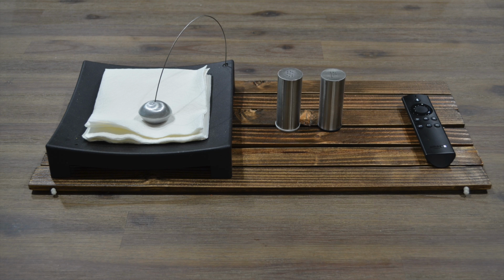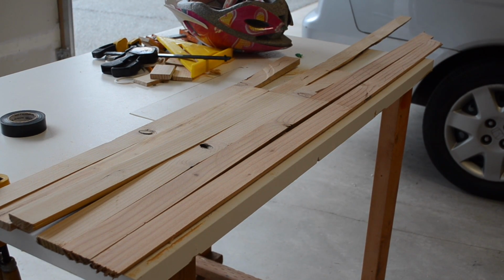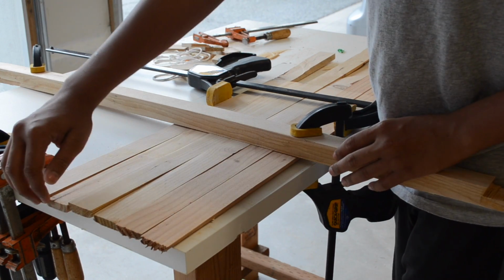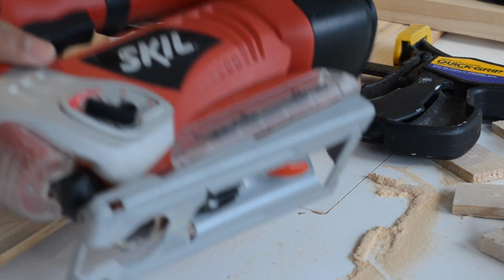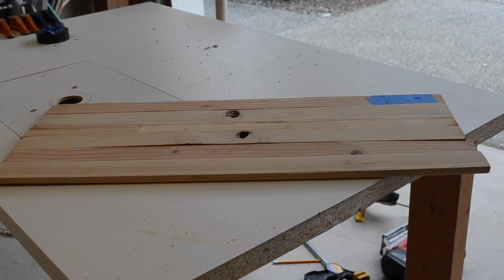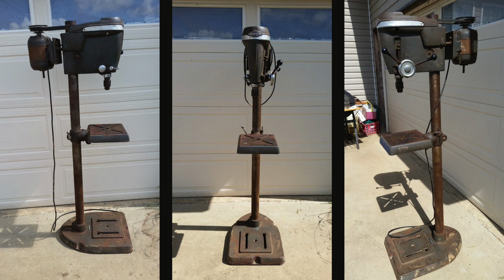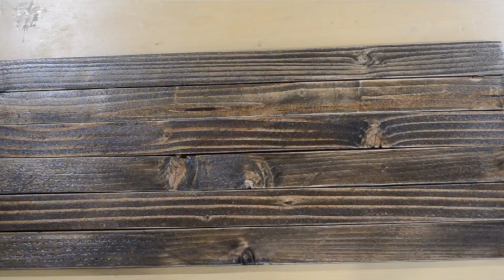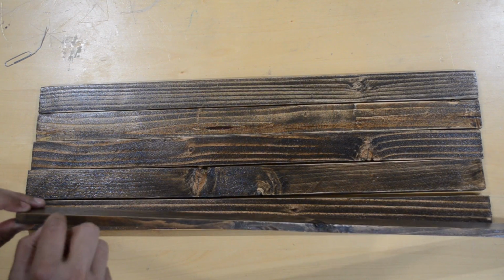How to Make a Wooden Placemat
Okay, so today we will be making a simple placemat out of 2x4's that have been ripped ½" pieces.

The original plan was to make a door mat, but it ended up small. Instead, it was converted into a placemat for our dining table.

Materials:
• the 1/2" strips of wood
• cutting tool that can perform cross-cuts ( jig saw)
• a drill
• 3/16" drill bit
• twine
• some stain/clear finish
• orbital sander

•drill press
OR
•scrap pieces of wood to make a jig